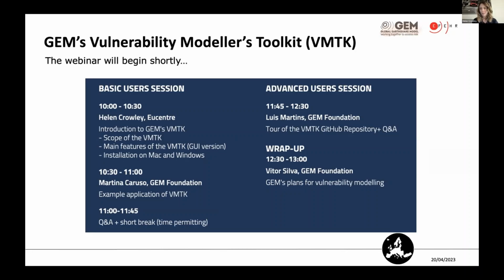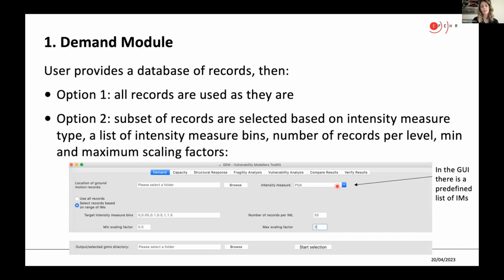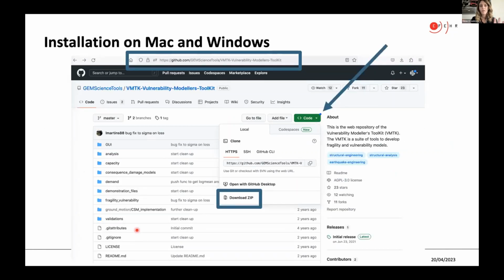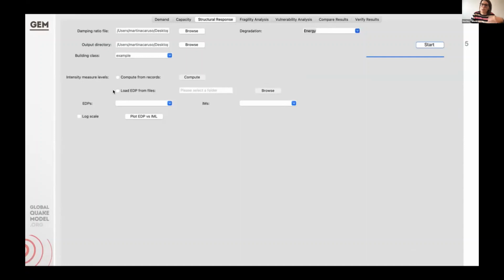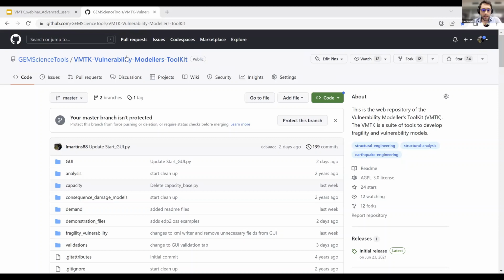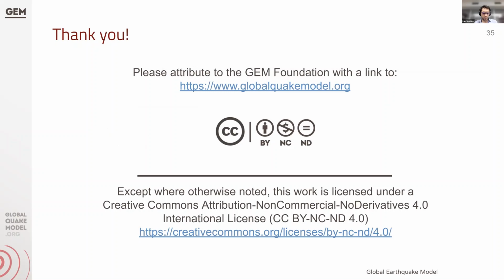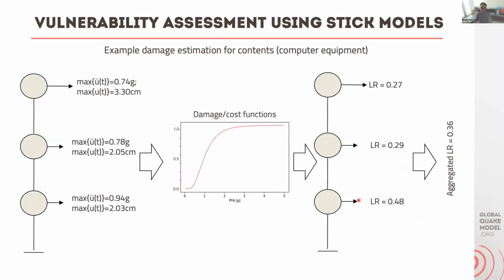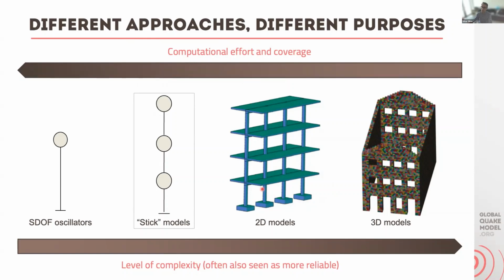Vulnerability Modellers' Toolkit (VMTK) Webinar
This is the joint EFEHR-GEM webinar on GEM’s Vulnerability Modeller’s Toolkit (VMTK) held on Thursday 20th April 2023.

VMTK is a suite of open-source tools developed by scientists working at the Global Earthquake Model (GEM) Foundation. The toolkit is intended to provide earthquake engineers with a comprehensive platform to develop fragility and vulnerability models while allowing broad flexibility in terms of seismic demand, structural capacity, damage criteria and damage-to-loss conversion.

Timestamps
00:03:00 Introduction to GEM’s VMTK for basic users
00:45:17 Example application of the VMTK
01:18:00 Tour of the VMTK GitHub repository for advanced users
01:42:55 GEM’s future plans for vulnerability modelling